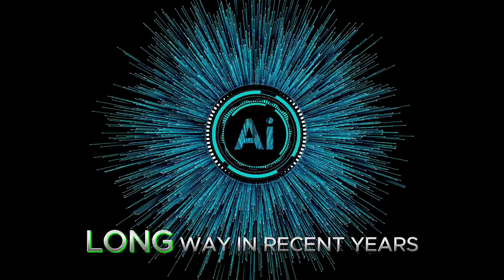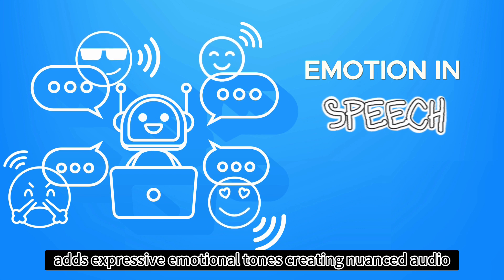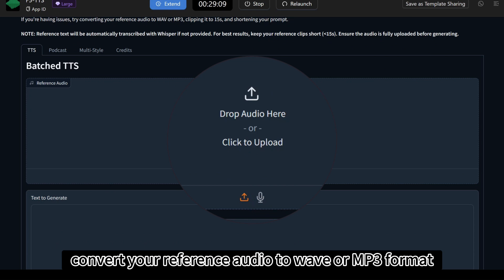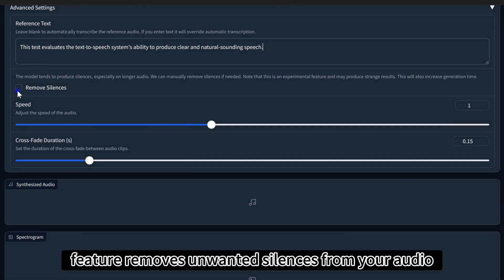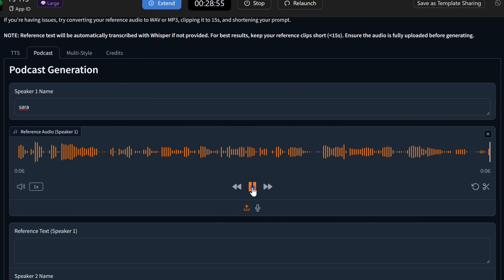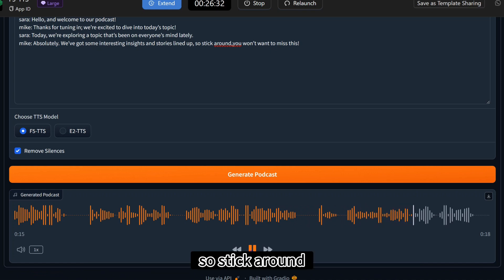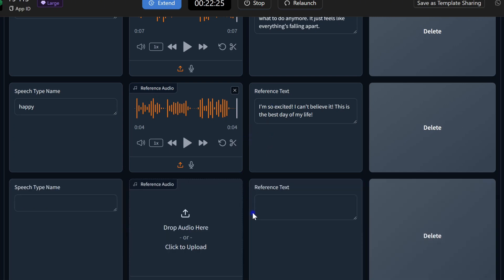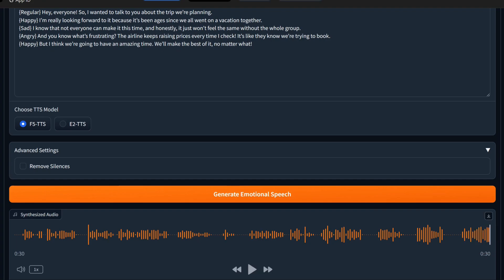Master F5-TTS: Voice Cloning, Emotional Speech & Podcast Creation Guide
Welcome to this step-by-step guide on using F5-TTS, an advanced text-to-speech tool that takes your audio creation to the next level! In this video, we’ll cover everything from voice cloning with just 10 seconds of audio, emotionally expressive speech to multilingual support in both English and Chinese. Whether you're creating podcasts, voiceovers, or just exploring the possibilities of AI-generated speech, F5-TTS offers quick, realistic, and versatile results. Plus, we show you how to use it online via MimicPC with no setup hassle! Watch till the end to learn how to create a dynamic, emotional speech for any project.

📌 What You'll Learn:

How to clone voices with just 10 seconds of audio
Using F5-TTS for real-time text-to-speech generation
Adding emotions to your speech (surprised, excited, etc.)
Creating podcasts with multiple voices
Easy step-by-step setup for MimicPC